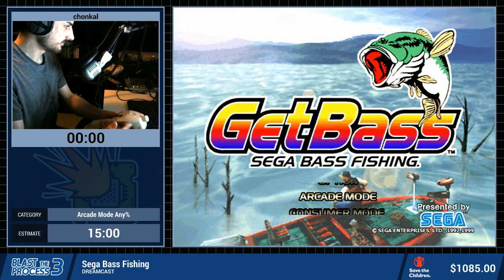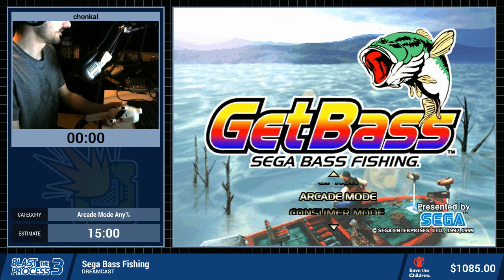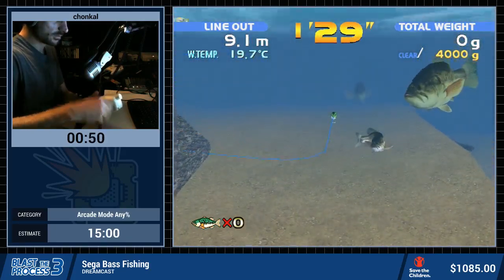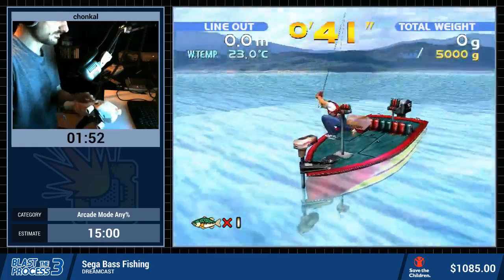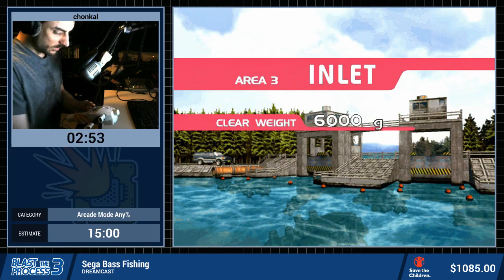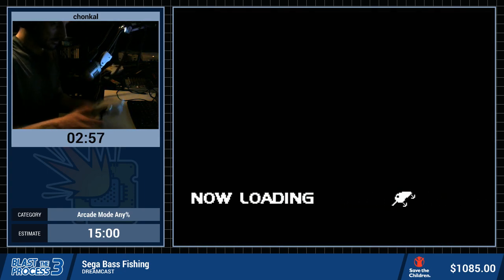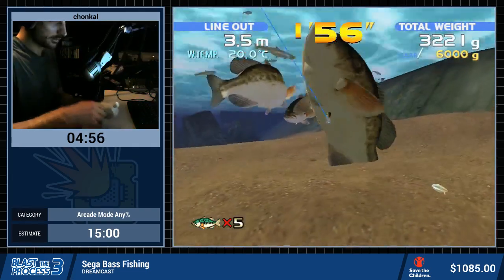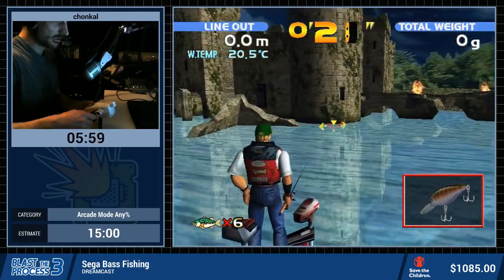Sega Bass Fishing by Chonkal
Blast the Process 3 ran from 19 April to 21 April 2019

Blast the Process is a Sega themed Speedrunning Marathon showcasing Sega games as they are usually under-represented in other marathons.